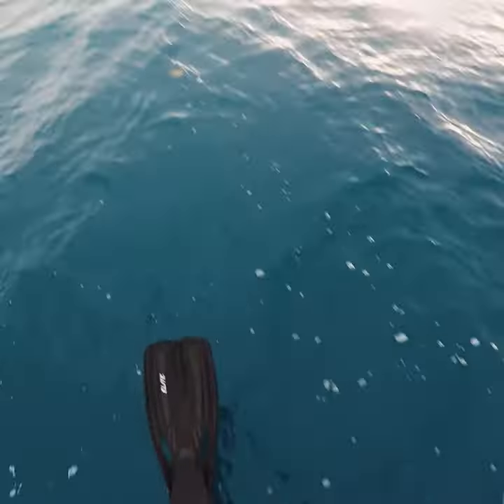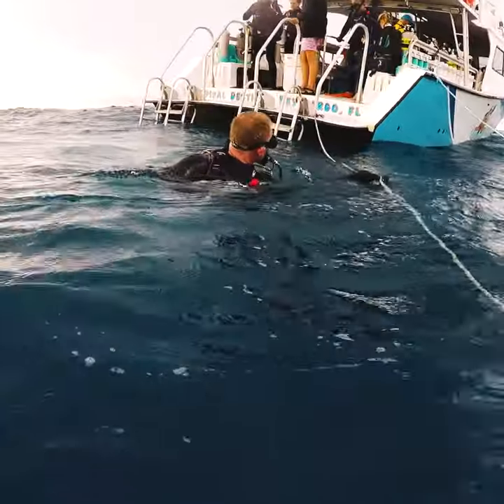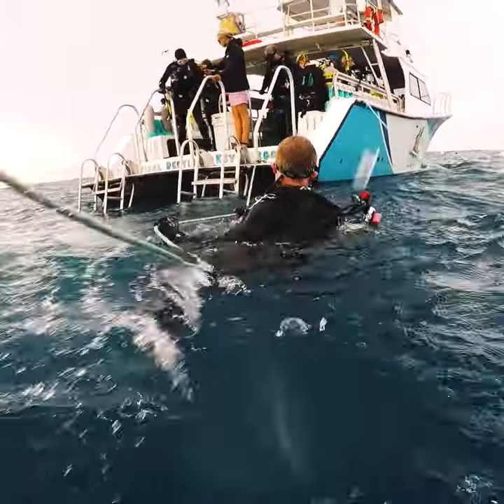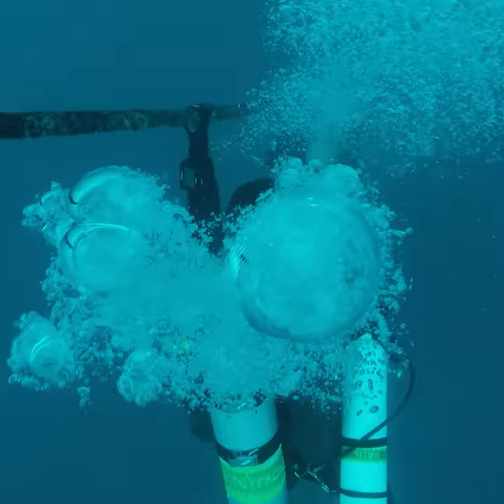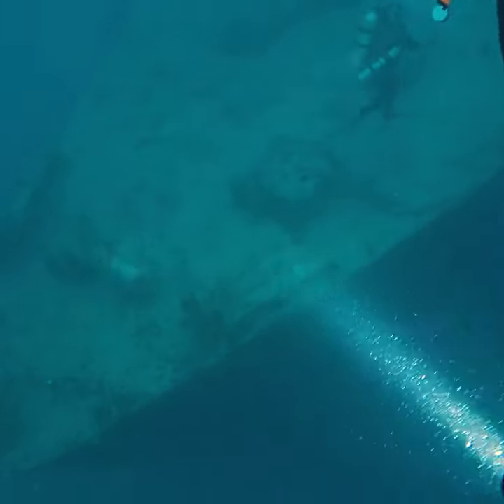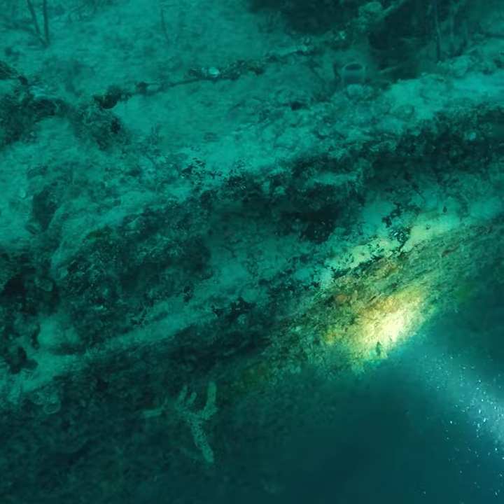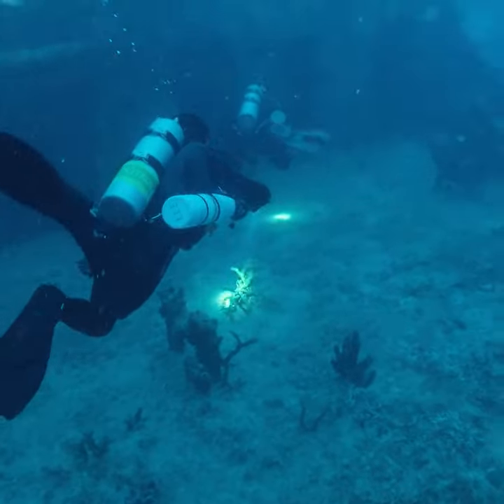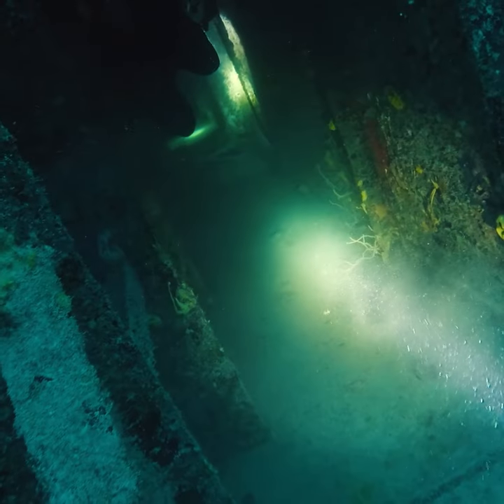SCUBA Wreck Diving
SCUBA diving over 100ft deep on the USS Spiegel Grove located off Key Largo, Florida.